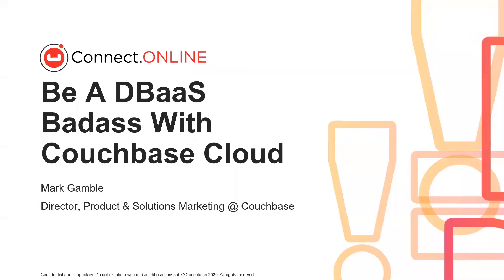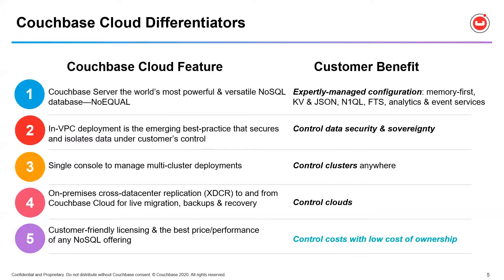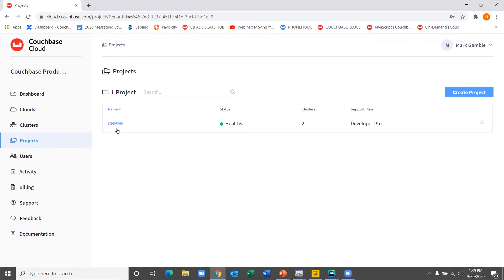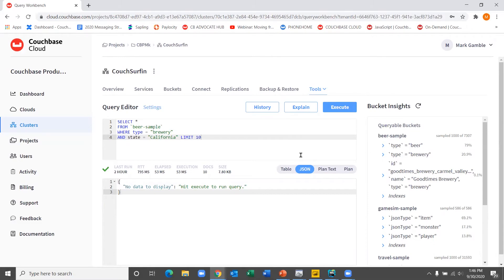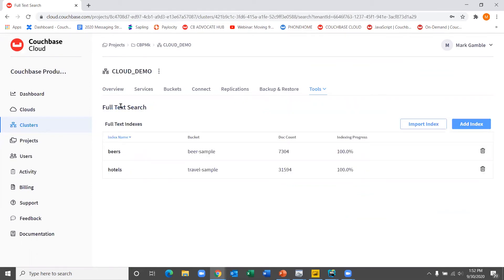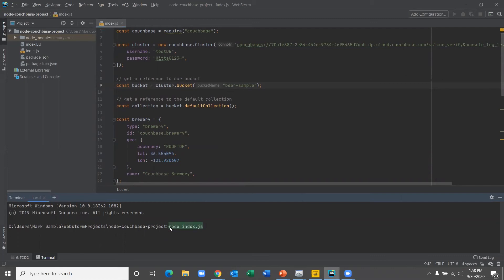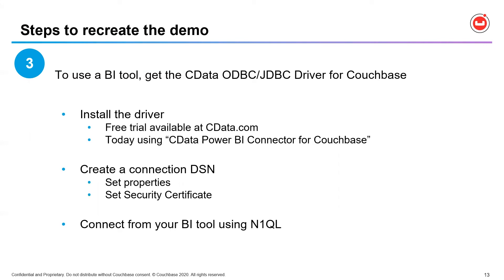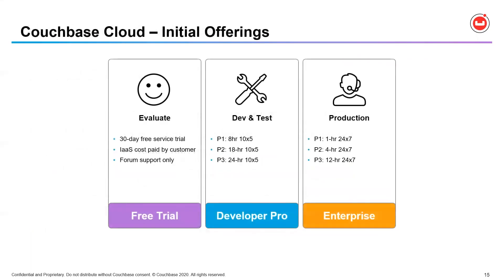Be a DBaaS Badass – Getting Started With Couchbase Cloud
The Database-as-a-Service (DBaaS) market has rapidly become the fastest-growing cloud service worldwide, and is expected to grow well beyond $50 billion by 2025. This is because DBaaS enables faster time to value for applications by improving standardization, security, and developer productivity. But with so many options to choose from, where do you start? How about a DBaaS with no equal? In this session we will explore how quick and easy it is to start using Couchbase Cloud™ so you can become a DBaaS badass in your organization. Learn how to leverage the advantages of in-VPC deployment, multicluster management, hybrid cloud replication, and more, all while delivering operational transparency and low TCO.